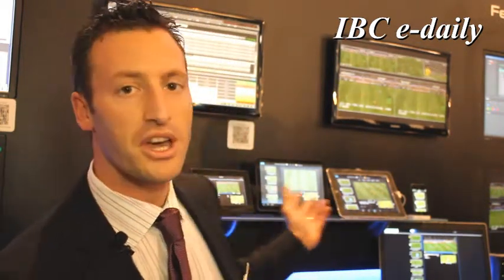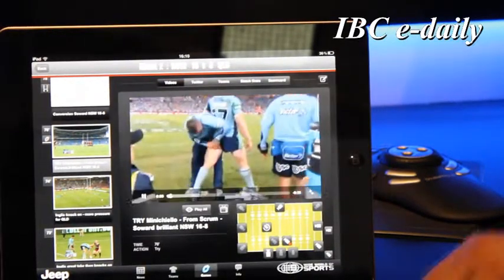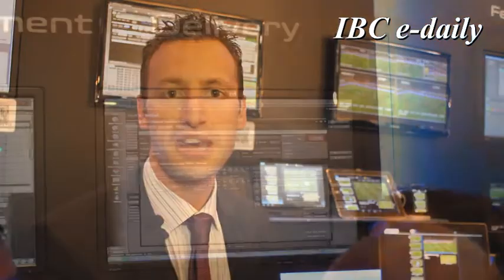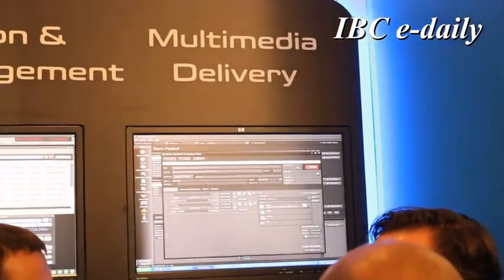EVS at IBC: Sports 360° Solutions for all aspects of sport production & media delivery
EVS maximises sports broadcasters infrastructures, offering them the ability to extend the sports media delivery options- including the introduction at IBC of C-Cast, a second screen delivery solution for web connected devices.